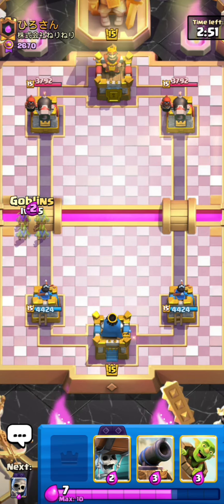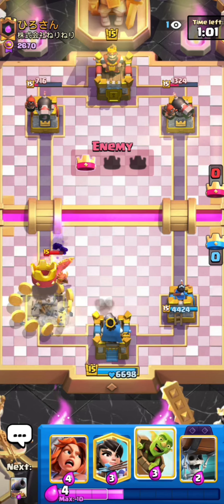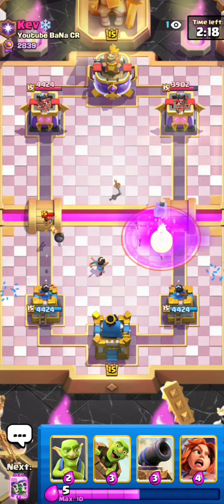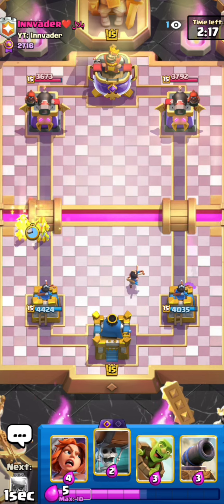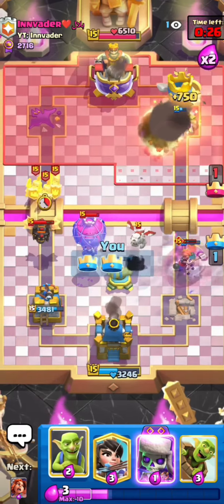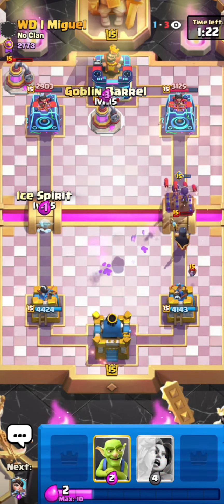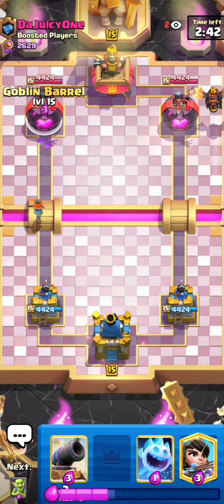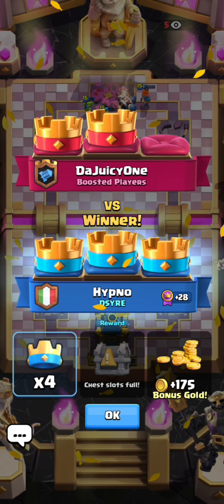My *NEW CREATION* is Dominating *TOP LADDER* 🚨 | Clash Royale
My new Deck is Actually Insane 🤯😱